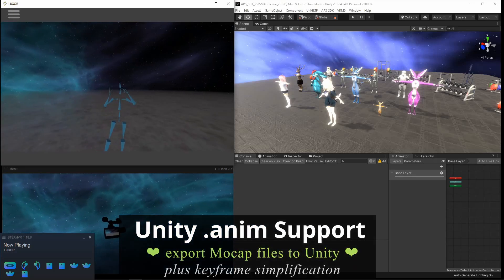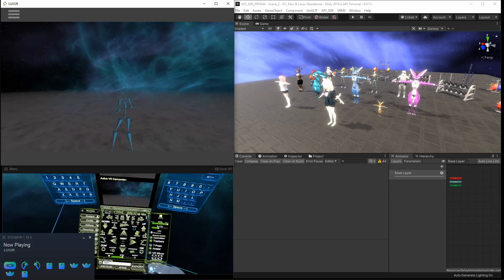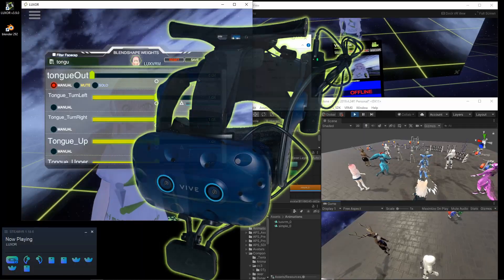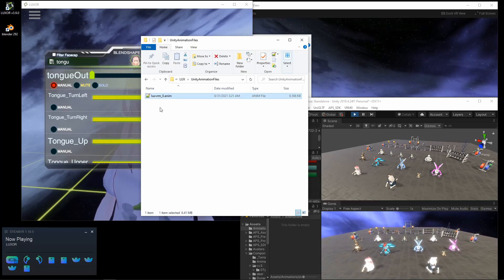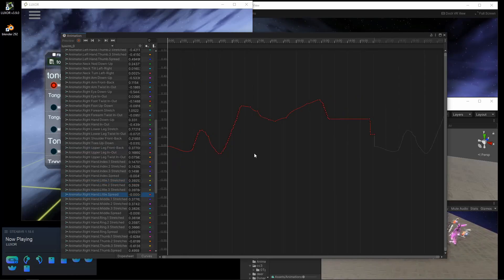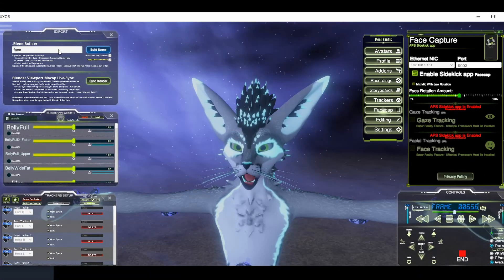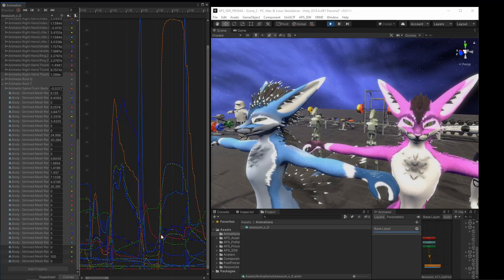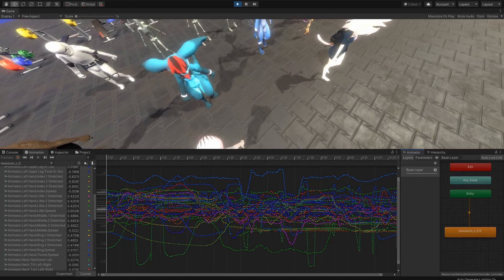Use VR to create .anim mocap for Unity avatars 😎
This is a new feature that allows recording motion capture in VR and exporting the data as Unity compatible .anim files. Now available in APS Luxor v3.9.0. These new options allow users to very quickly create animations for Unity game development and for crating animations for avatars. And included is built-in keyframe simplification for allowing users to adjust the amount of cleaning of unneeded keyframes to reduce the file size of the generated .anim files!!!

Creating animations for Unity avatars can now be done entirely with APS (and no longer requires Blender to convert the mocap data). It's simple  as exporting the recorded mocap from Luxor, then copying the .anim file into your Unity project 😎

In this video I'm using APS Luxor (v3.9.0) to record the motion capture and export, a Vive pro and three SteamVR trackers for full body tracking.